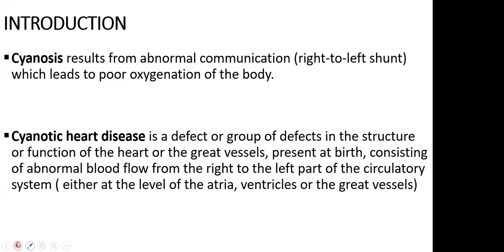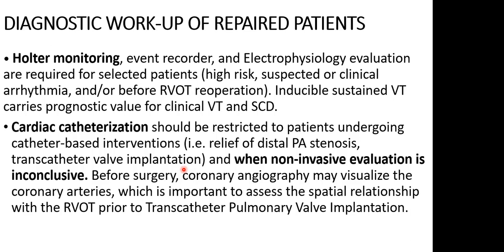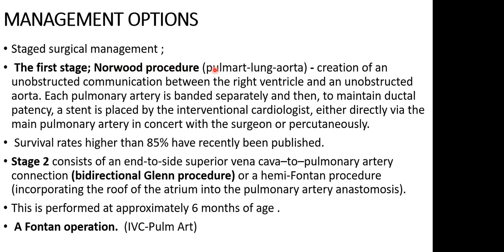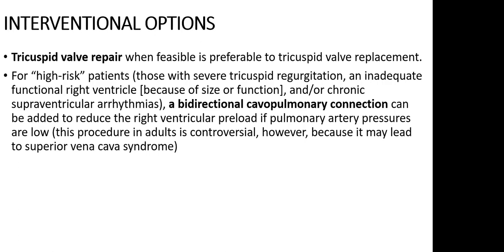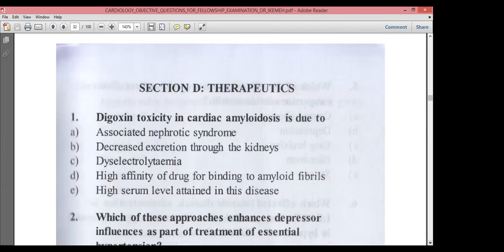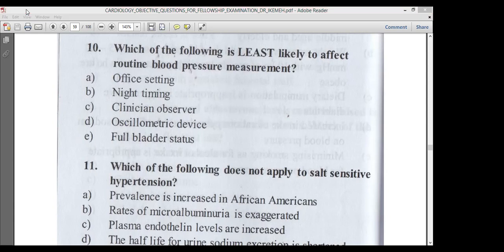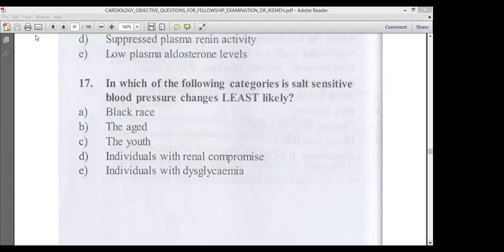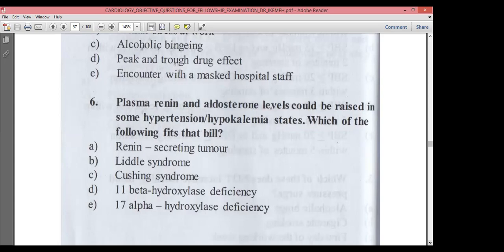Congenital Heart Diseases Dr Briggs